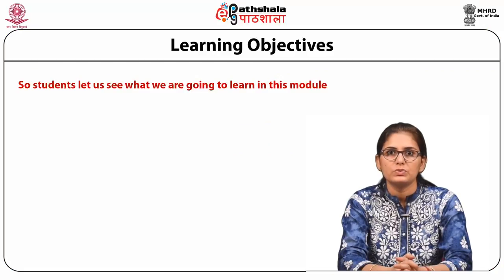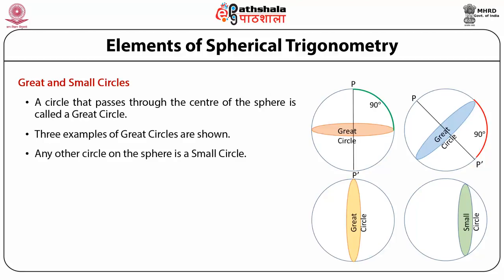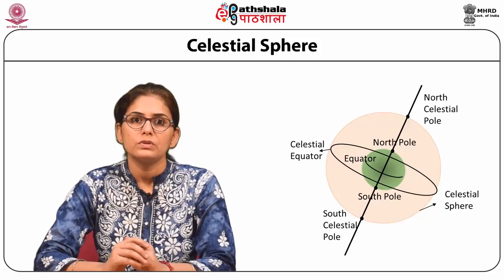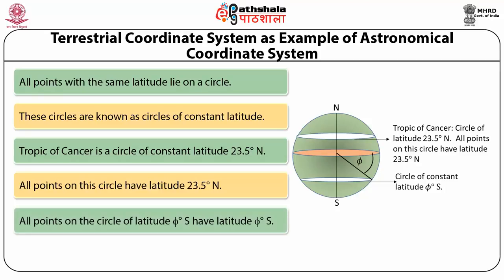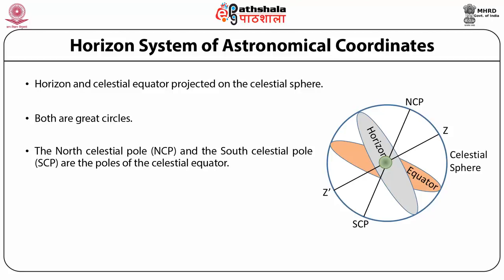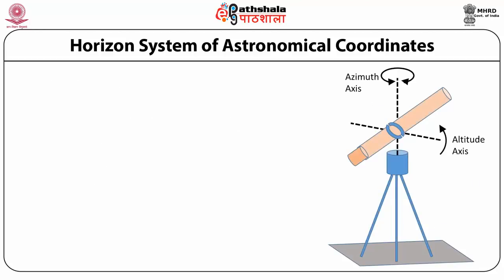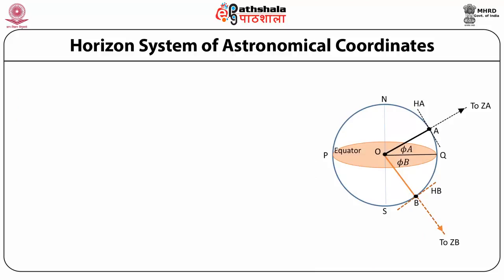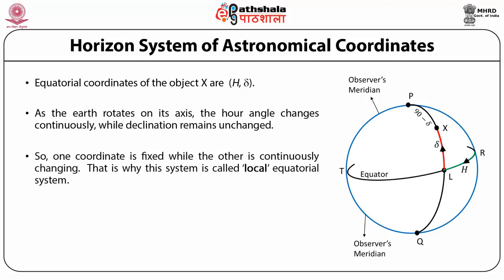General Astronomy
Subject:Physics
Paper:Astronomy and Astrophysics